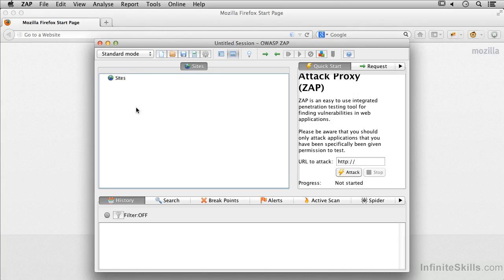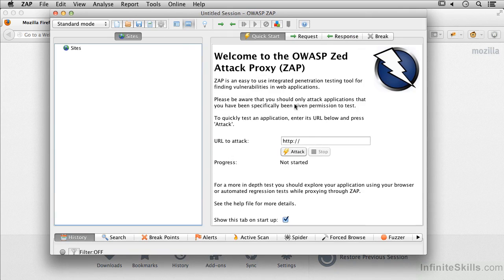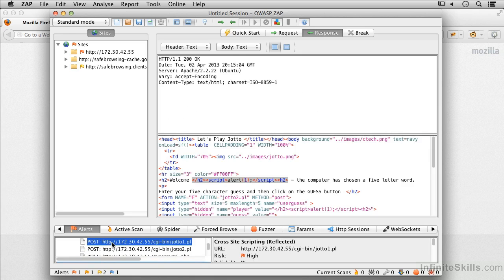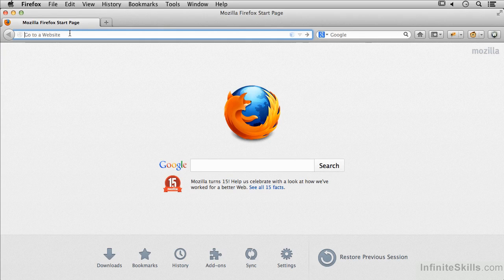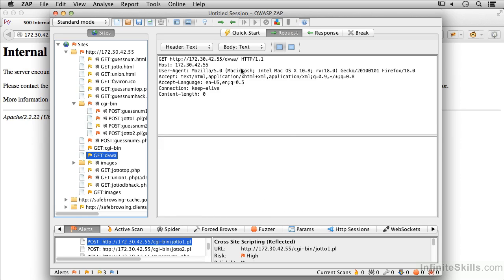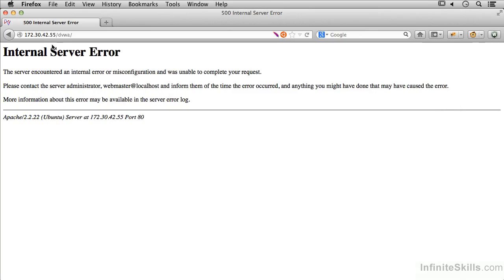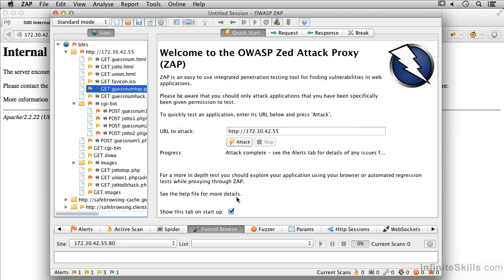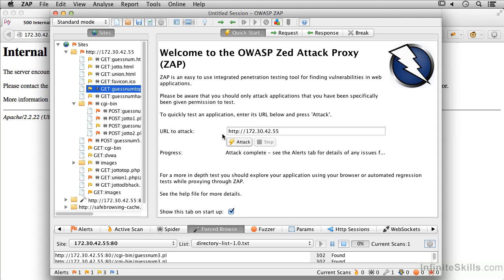ZED Attack Proxy For Web Penetration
ZED Attack Proxy is a one of the best software of performing scan on target site